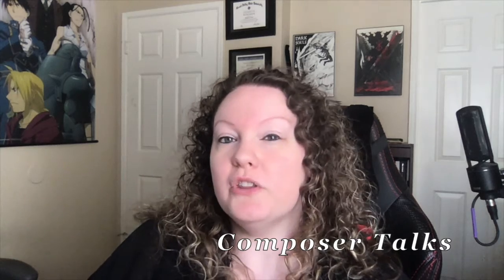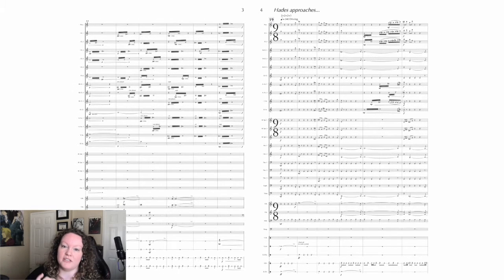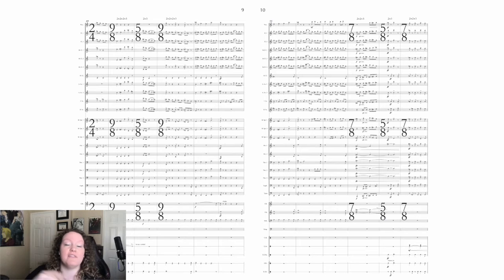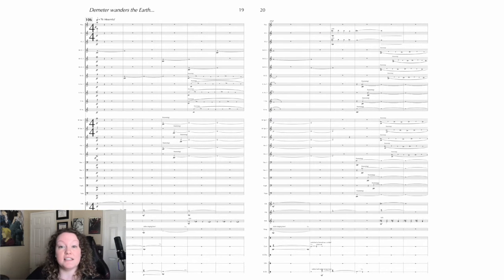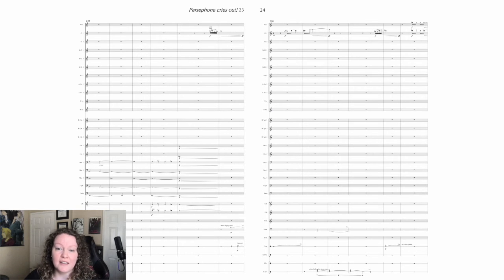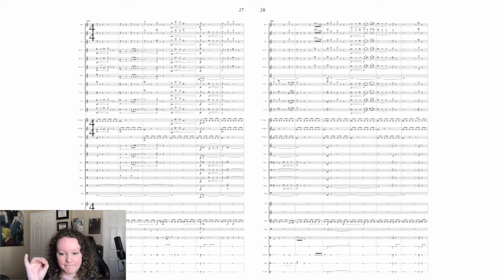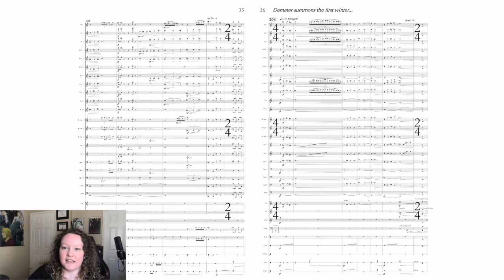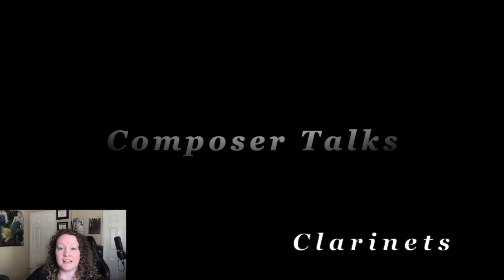Composer Talks - Goddess Triquetra - Clarinets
'Goddess Triquetra' composer Ashlee Busch talks about instrumental roles in the rehearsal process and performance of Goddess Triquetra (2020)